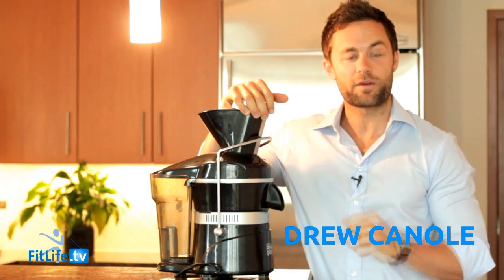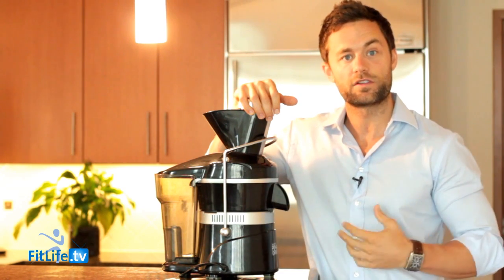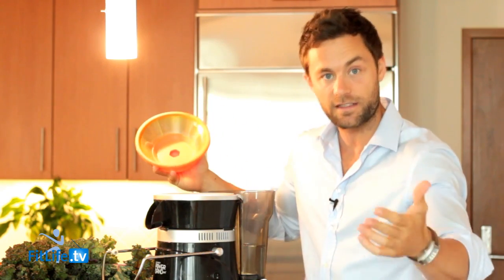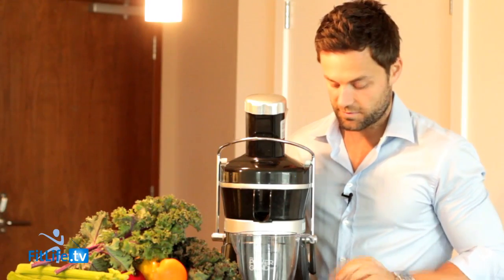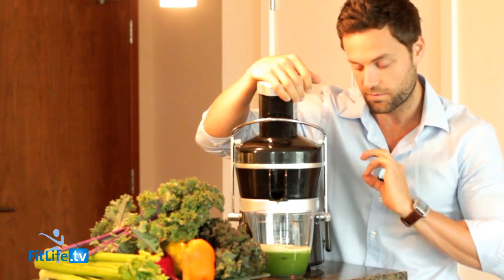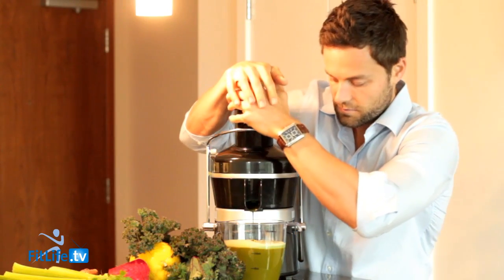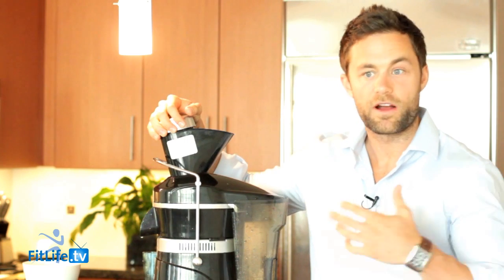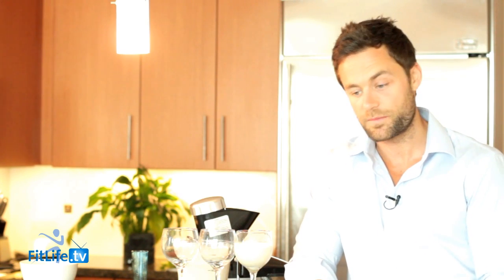Jay Kordich PowerGrind Pro Review